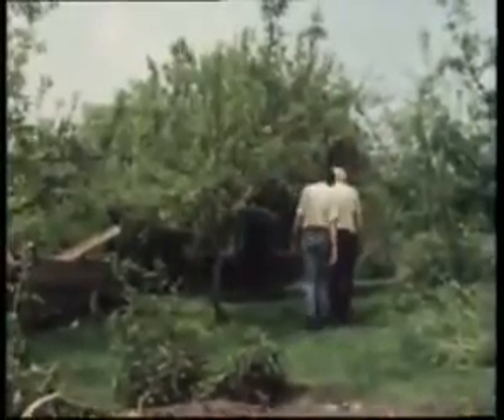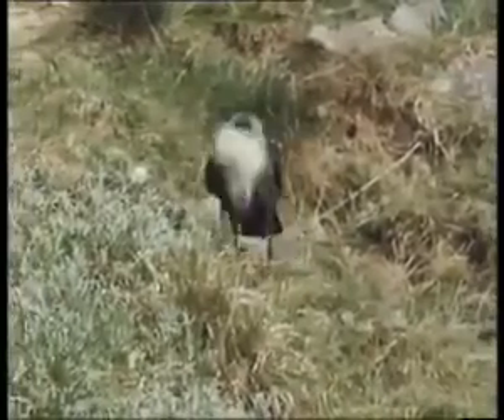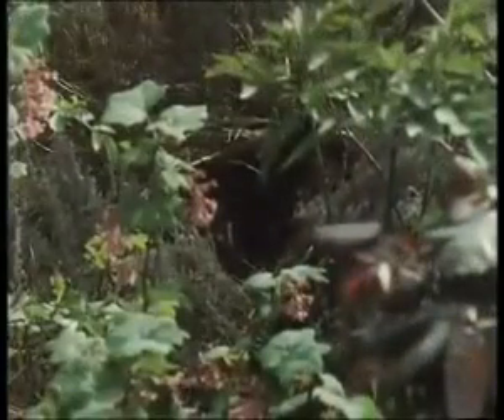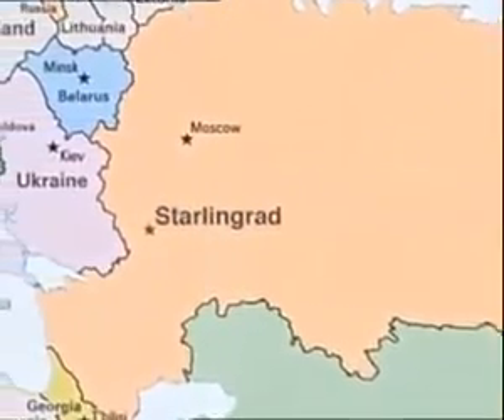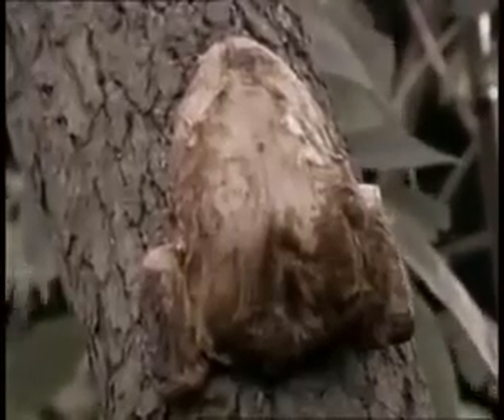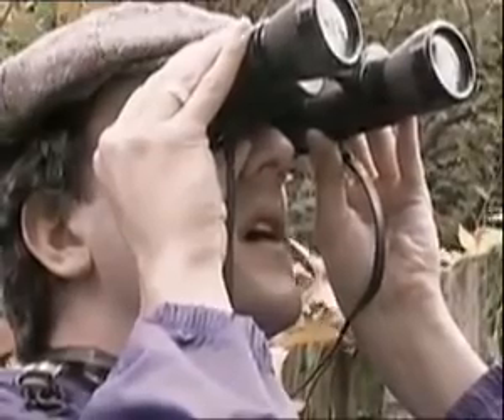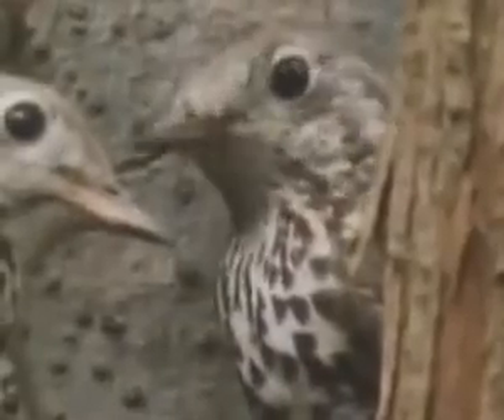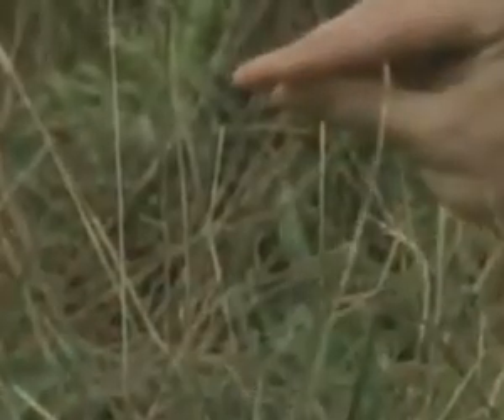Birds of Britain Look Around You - Informative Guide To Every British Bird Except The Penguin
Birds of Britain from Look Around You series 2 by Peter Serafinowicz and Robert Popper.